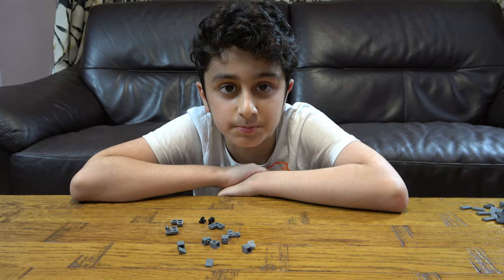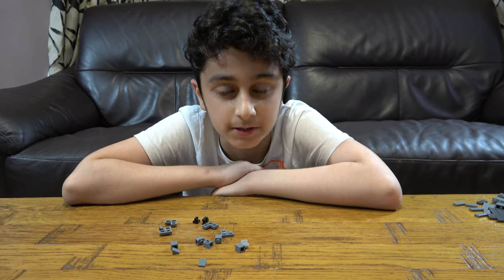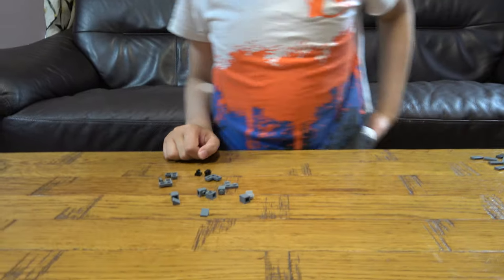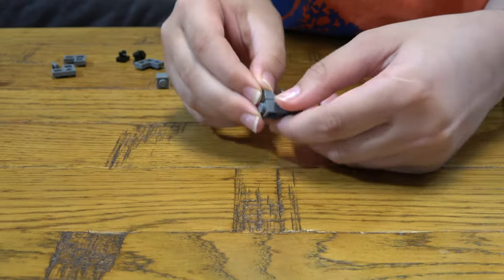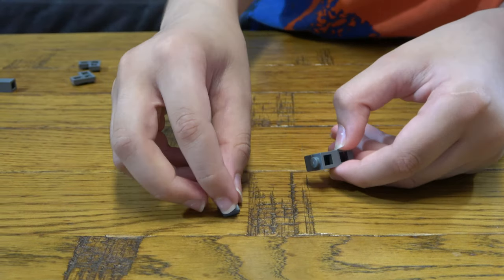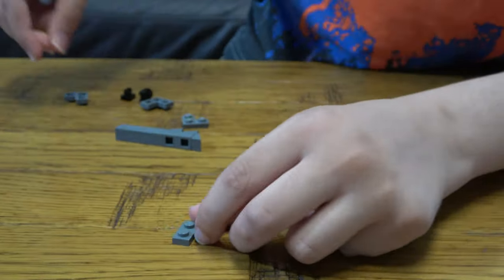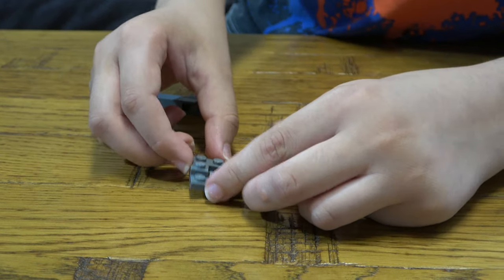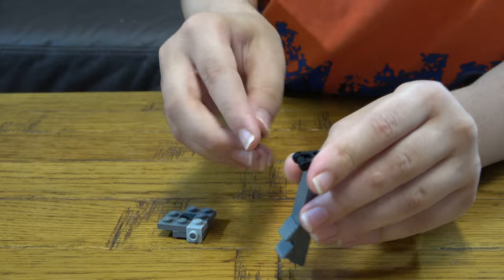Building a mini Grey Lego Key in 4K